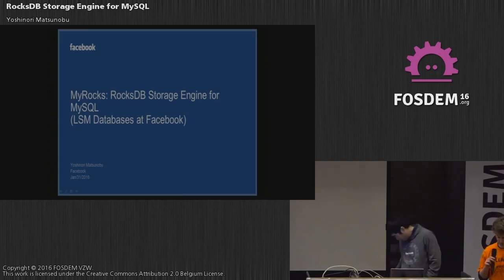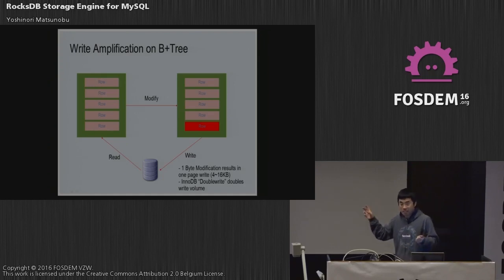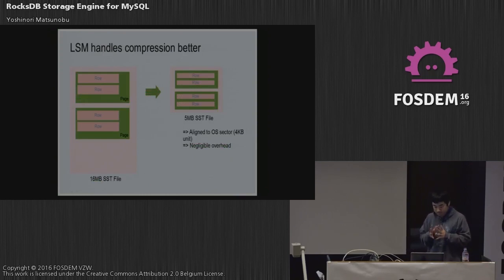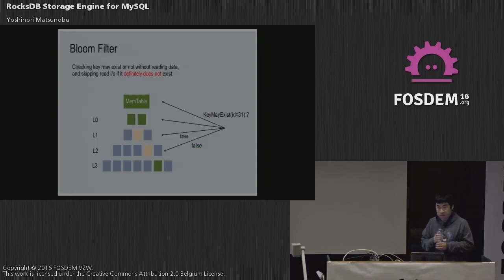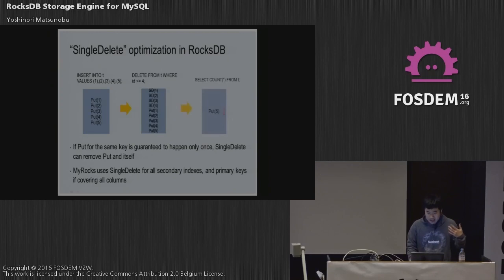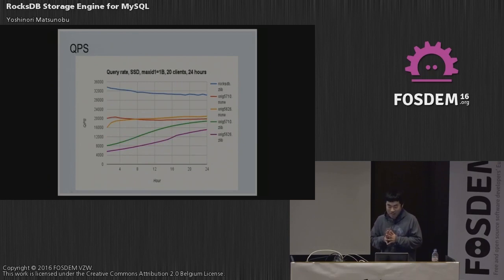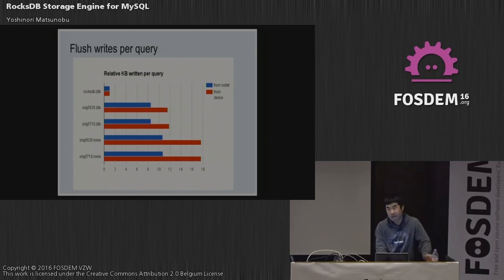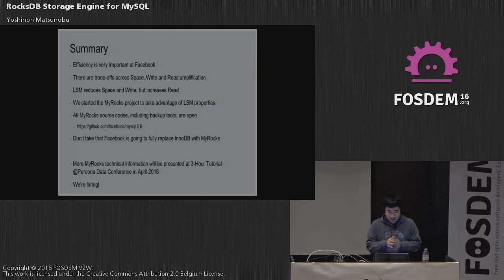FOSDEM 2016 - Janson - Rocksdb Storage Engine For Mysql